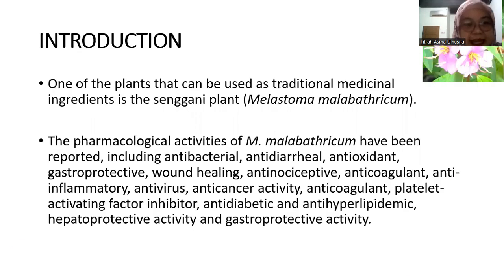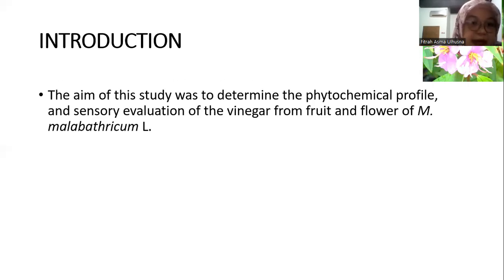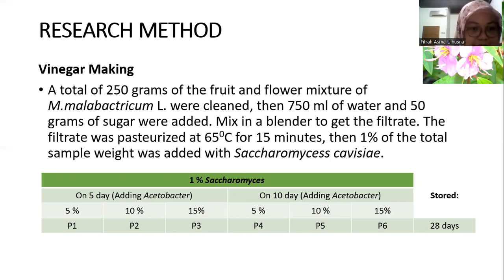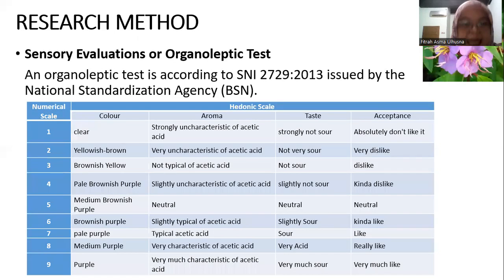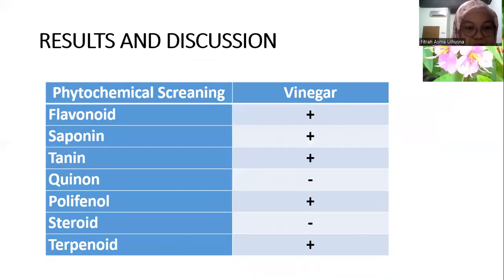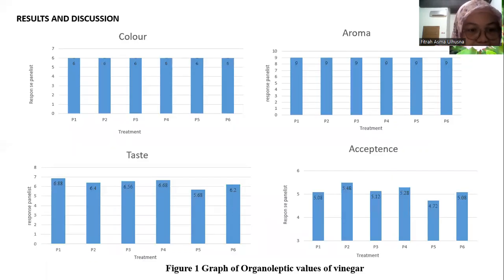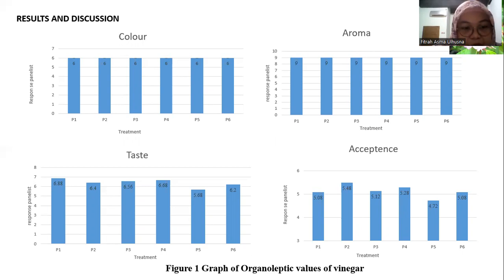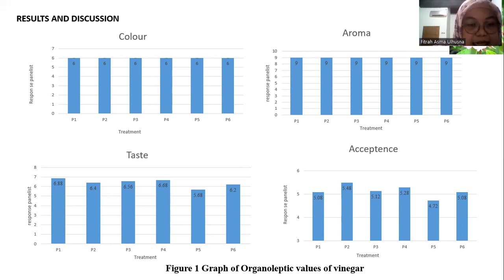ICMSCE Presentation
Phytochemical Profile and Sensory Evaluation of Natural Vinegar from Mixed Fruits and Flowers of Melastoma malabathricum L. with Variations in Starter Concentration and Fermentation Time